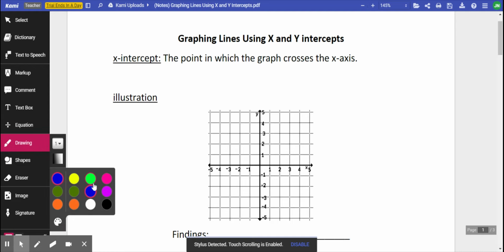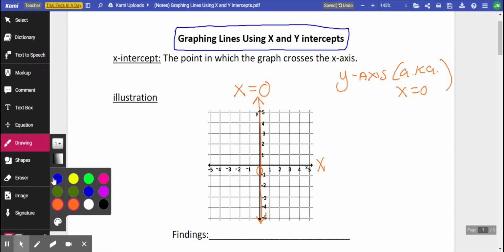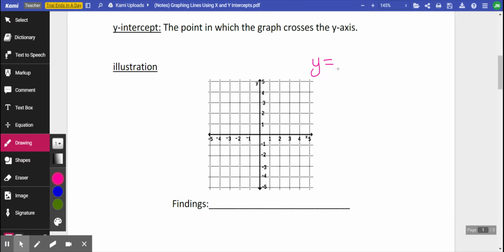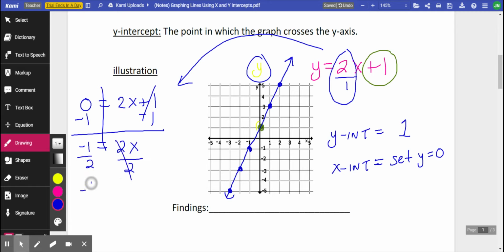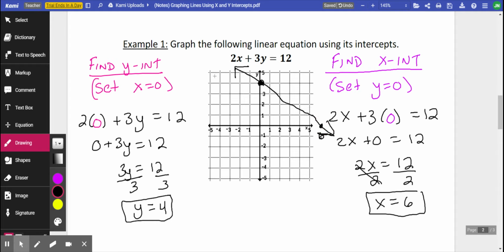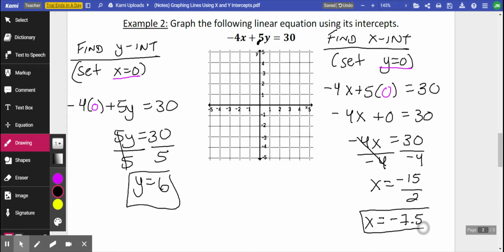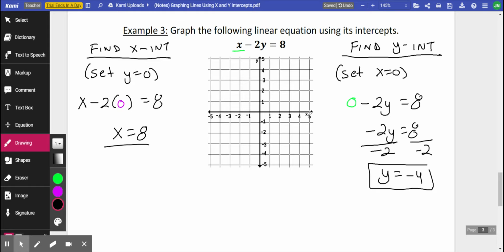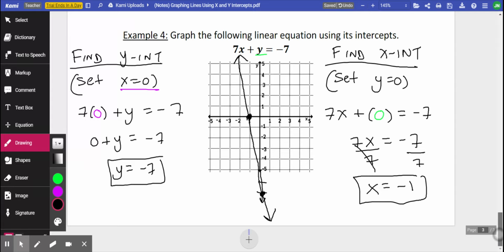Graphing Lines in Standard Form Using X and Y Intercepts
Math 1 Tutorial: Graphing Linear Equations in Standard Form By Using X and Y Intercepts.